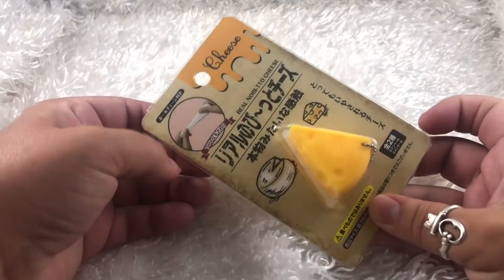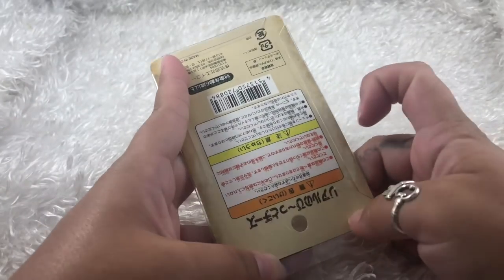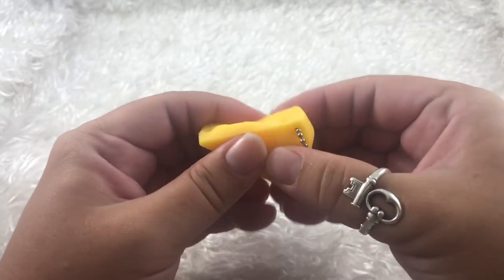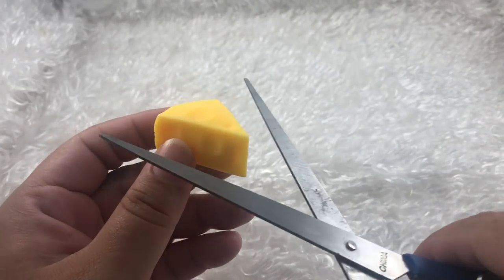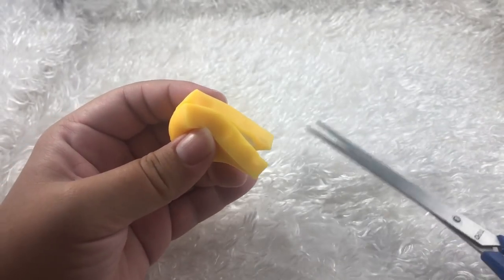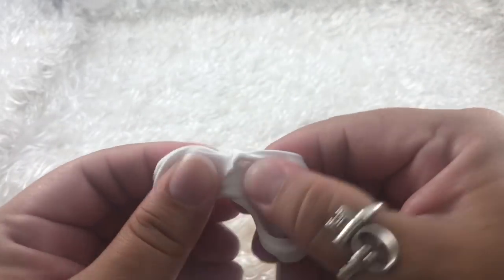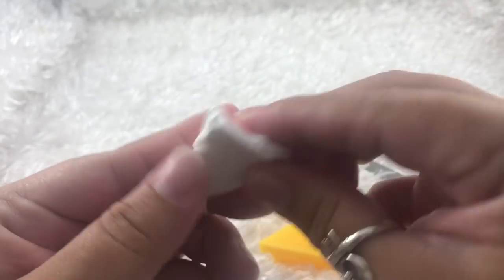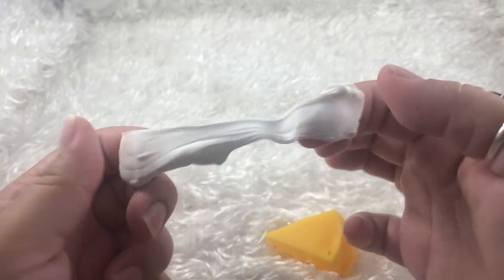WHO CUT THE CHEESE??